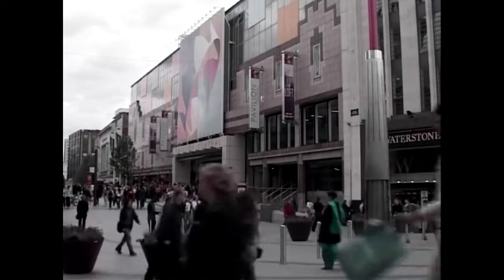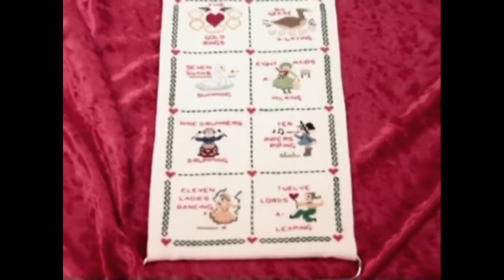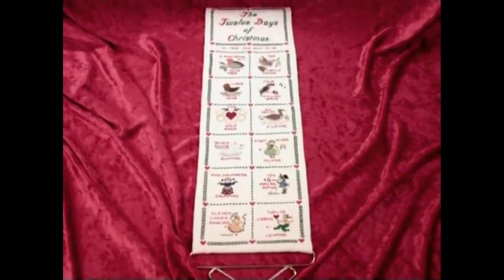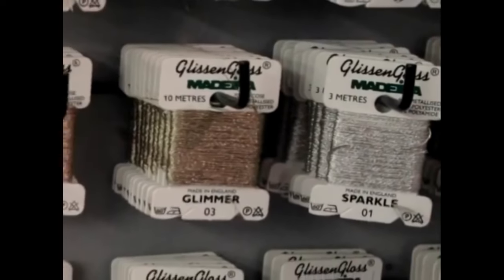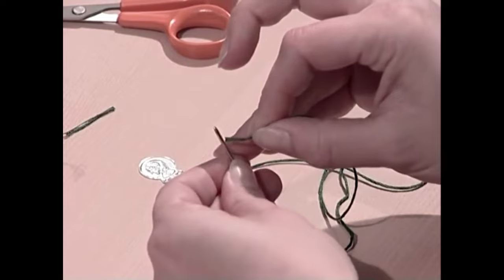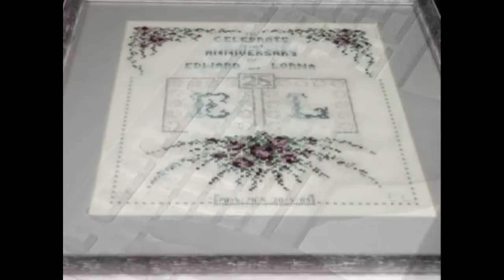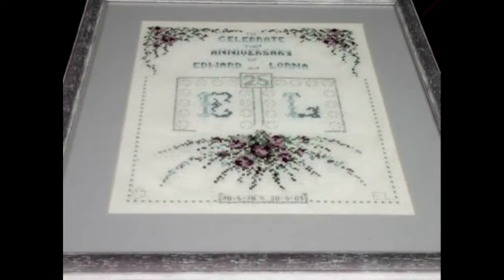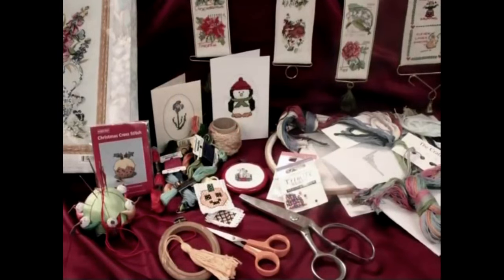An Introduction to Cross Stitch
Discover the Art of Cross-Stitch: A Journey into Needlecraft

If you've ever attended an Art and Craft Fair, you've likely witnessed a bustling hub of creativity, with a significant portion of space dedicated to Cross-Stitch and Embroidery stands. The queues of eager customers waiting to acquire a variety of equipment and materials are a testament to the enduring charm of this age-old tradition. Even traditional fabric shops and haberdasheries, which have faced challenges in recent years, are now embracing the Cross-Stitch market as people return to this beloved craft.

Not since the creation of the Bayeux Tapestry in 1066 has the art of picture-making through needlecraft enjoyed such widespread popularity. In the 21st century, Cross-Stitch has evolved to reflect the tastes of contemporary enthusiasts. In this program, we invite you to explore the world of Cross-Stitch, just as we did with our "Making Your Own Greetings Cards" program. We'll begin by showcasing a diverse selection of Cross-Stitch creations, including cherished heirlooms such as cushions, pictures, bags, purses, samplers, cards, and baby gifts.

It's important to note that all the items featured in this program are crafted from original materials created by experts, ensuring a unique and inspiring journey into the art of Cross-Stitch.